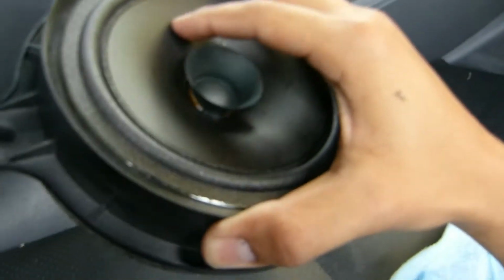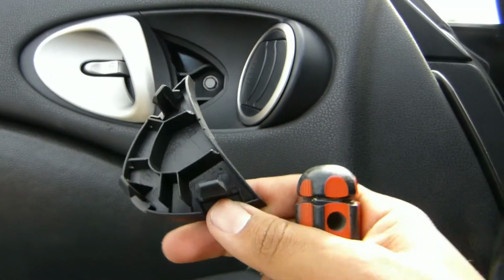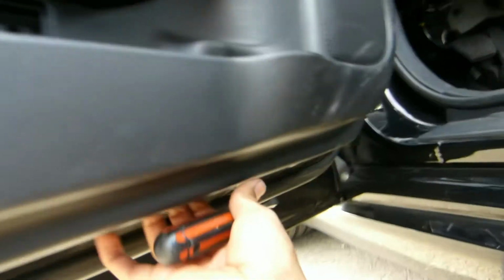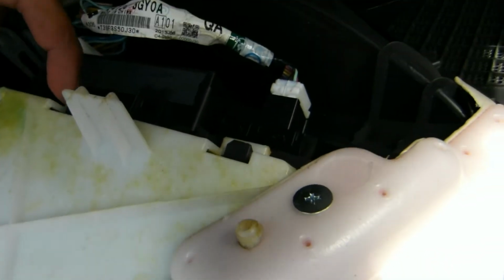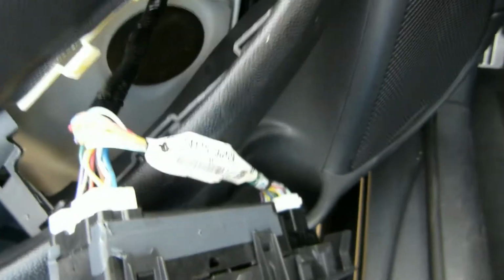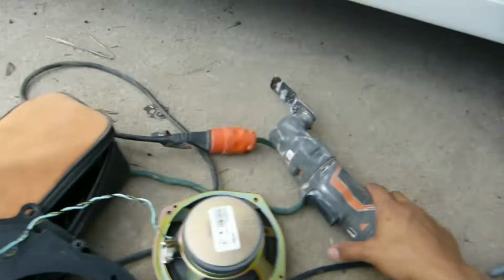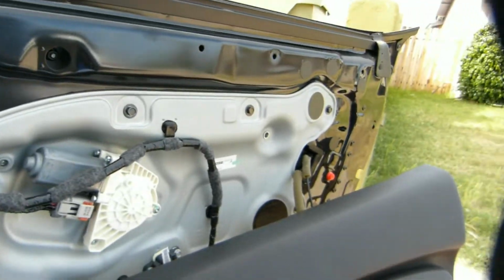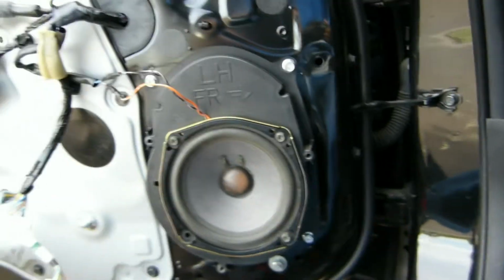370z speaker Remove/Install